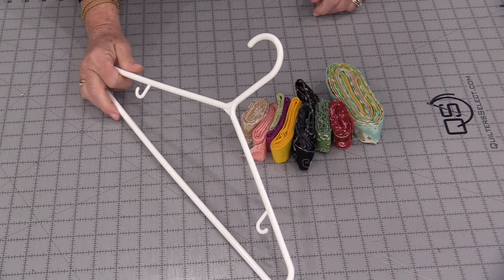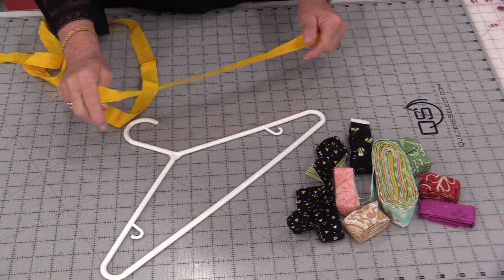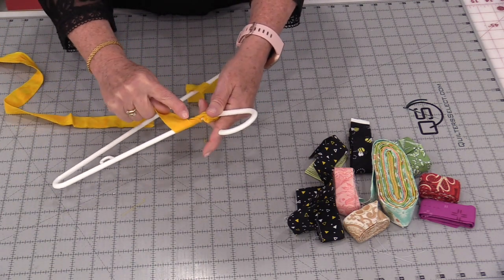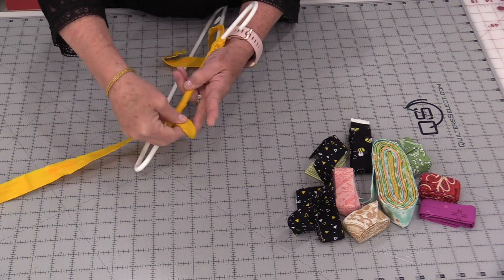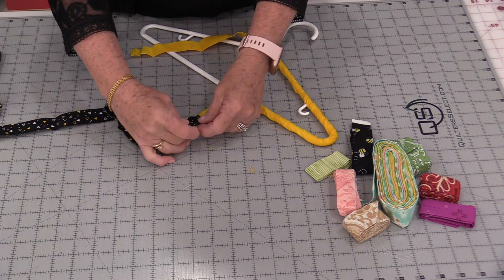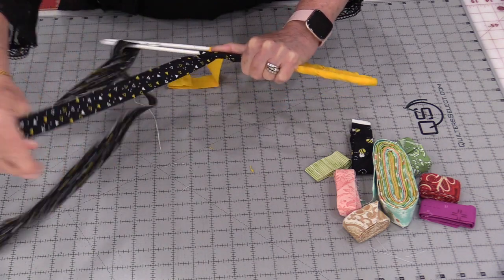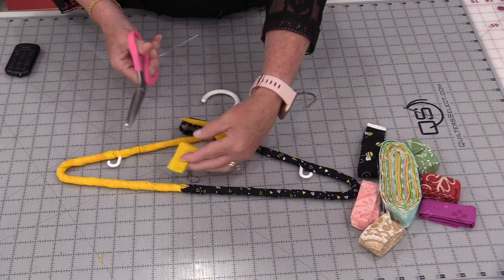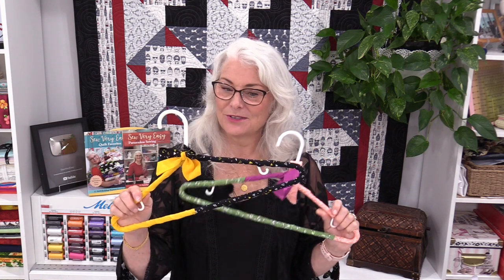Covered Hangers with Leftover Binding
Plastic hangers are great but they are also slippery leaving my shirts on the floor. So let's cover them with our leftover binding making them not only look good but not slippery anymore:)

New Book
Sew Very Easy Patternless Sewing